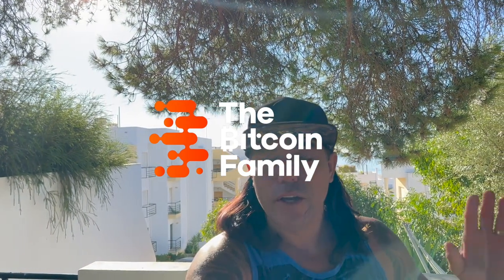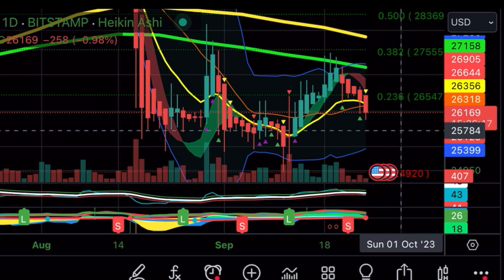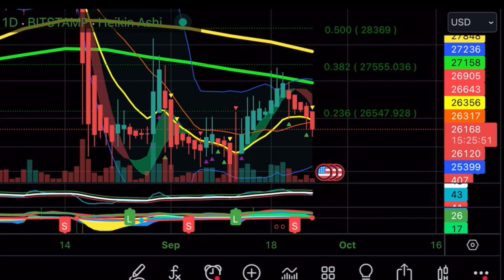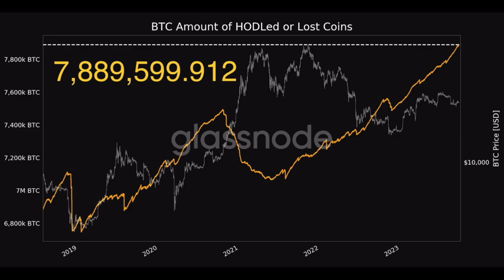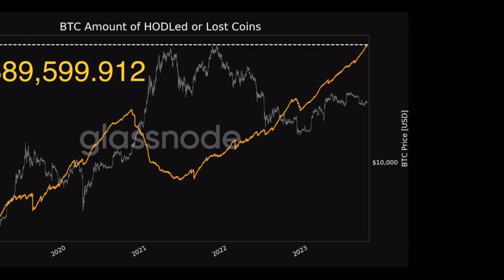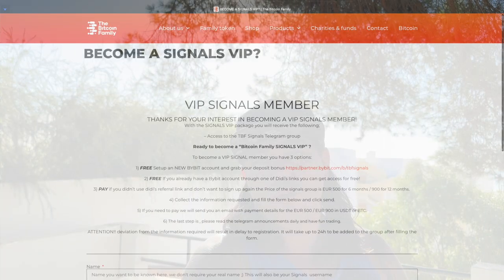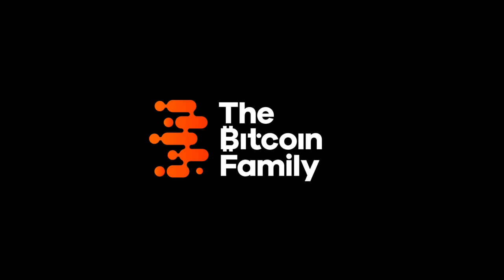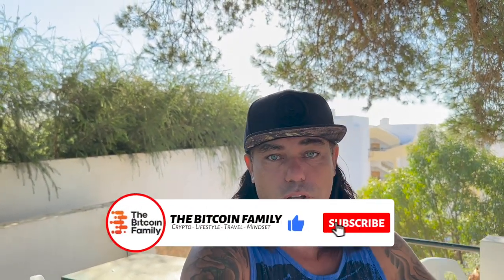HUGE BITCOIN NEWS FOR OCTOBER BUT AT THE MOMENT......!!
✅ TRAVEL

✅ EDUCATION

🔥🔥COOL STUFF 🔥🔥

⏰ Time Stamps ⏰
⏰ Time Stamps ⏰
0:00 Intro
0:29 BITCOIN TA CHARTS
4:01 TRADING TIP FREE
5:47 NEWS Coinbase
6:54 LIFESTYLE TIP
7:48 QUESTION